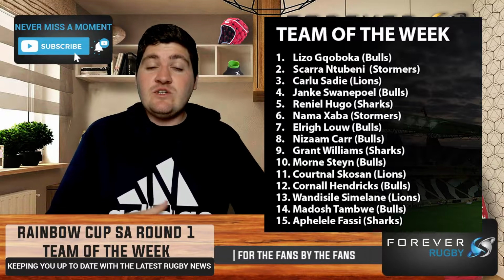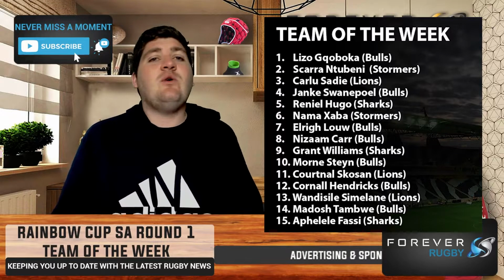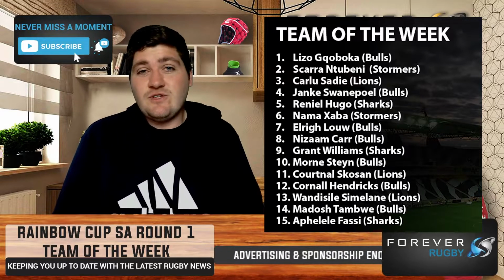RAINBOW CUP SA TEAM OF THE WEEK ROUND 1! | Forever Rugby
The top 15 performers in the opening round of Rainbow Cup SA

🗣PRESENTER SOCIAL MEDIA🗣

Forever Sports is for the fans by the fans. We are an independent fan channel bringing you the latest sporting news from around the globe.